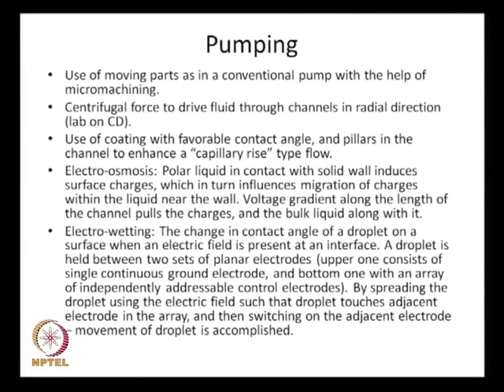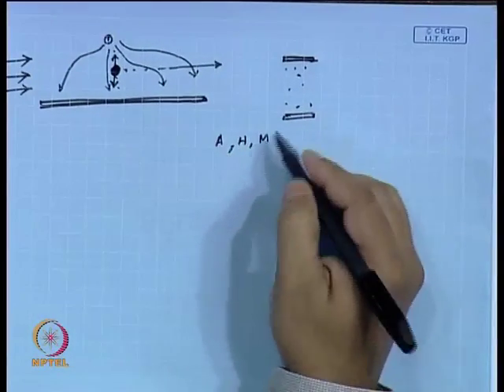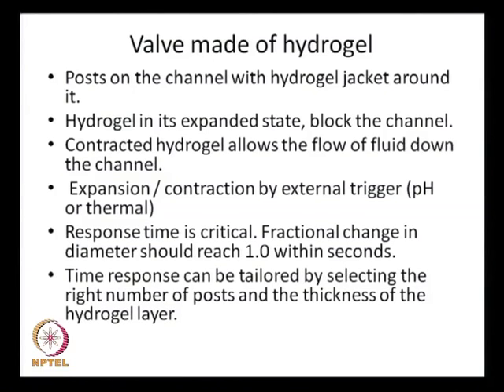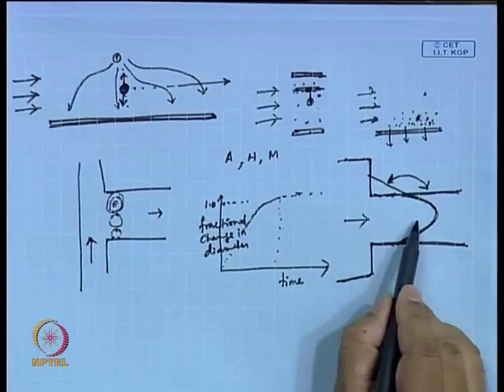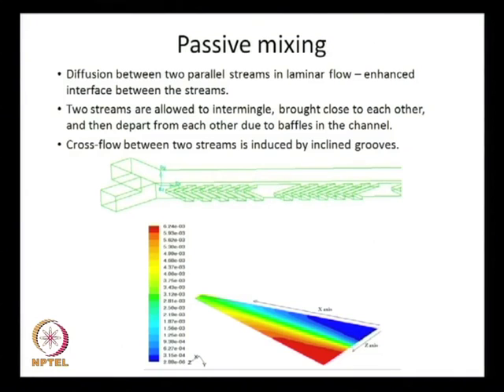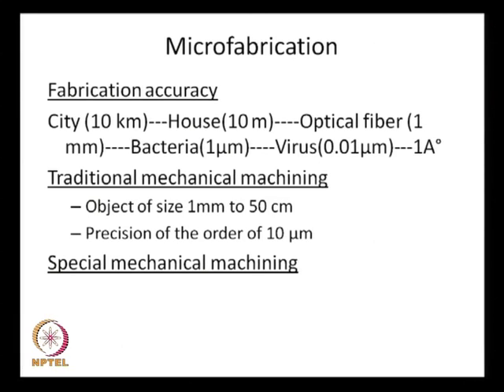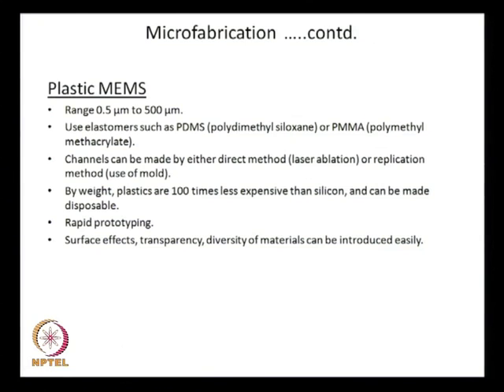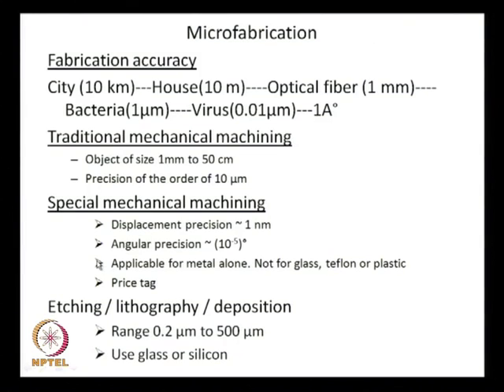Mod-04 Lec-04 Lab on Chip (Contd.)